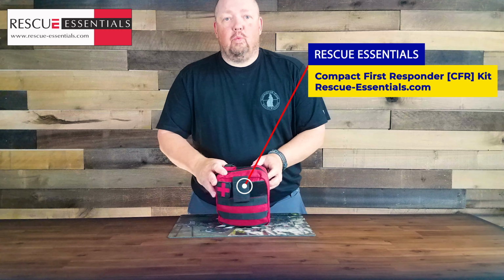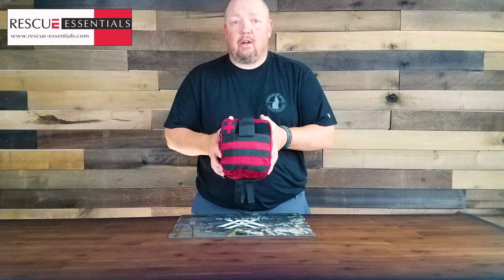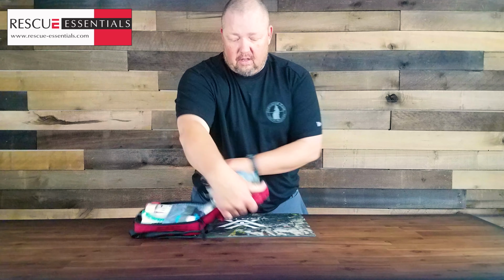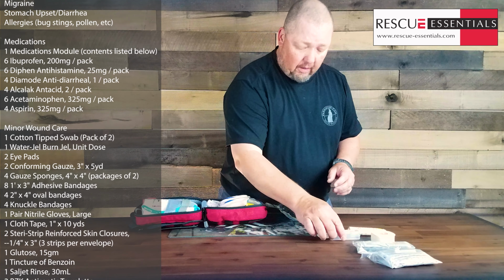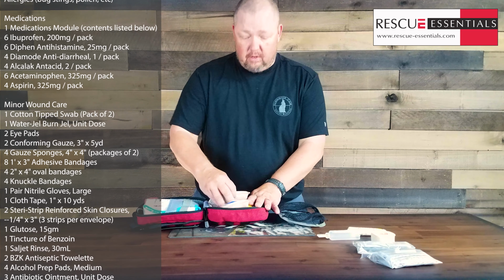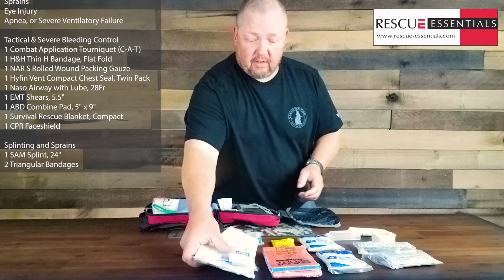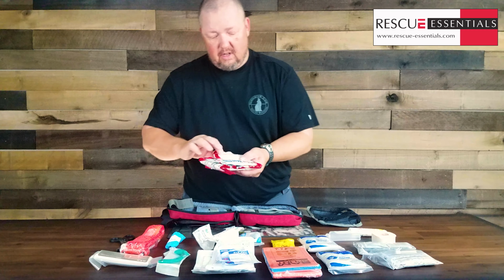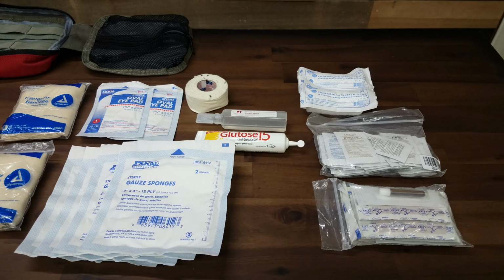Overview of the Rescue Essentials Compact First Responder First Aid Kit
While hunting, or being in the outdoors in general, you should always have a well regulated medical kit with you at all times. Different situations call for different types of kits. We will be discussing the Rescue Essentials Compact First Responder kit in this article. While hunting, we at Varminter travel quite far from population centers and significant medical facilities. Because of this, I wanted a kit that would allow me to treat day to day cuts, burns, scrapes, and discomfort while still being robust enough to assist myself or others in case of an emergency. I separated the items in the kit into the “Ruin your Day Emergencies” and the “Ruin Your Trip to Significant Emergencies”.  It is fitting that this is the first article/video in our new "Safety Series", because it is probably the most important thing to have with you to keep you "safe" while out in the field.  These are kits we carry with us in our vehicles, or on our persons and recommend that others do as well.

Visit Rescue Essentials to see all their first aid kits, trauma kits, First Responder Kits and much more